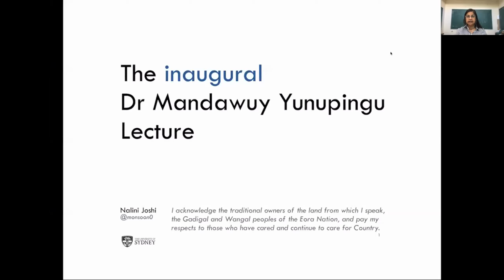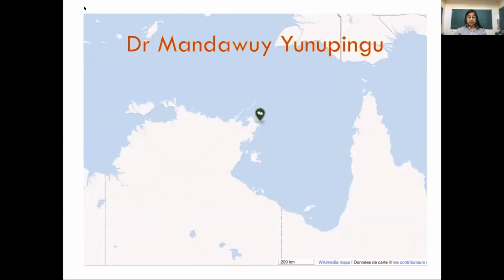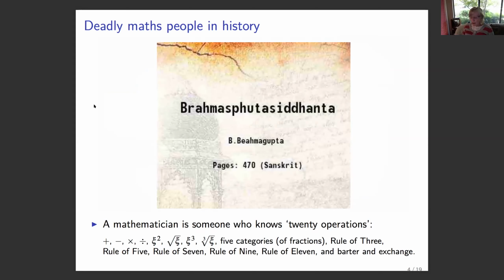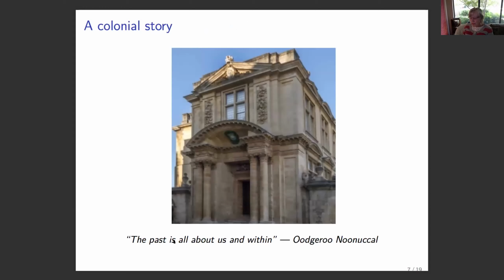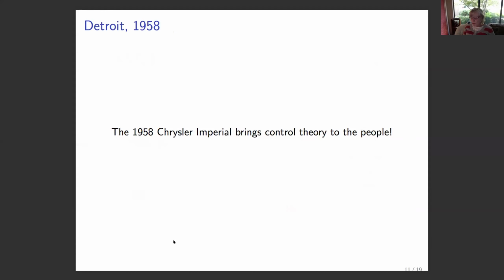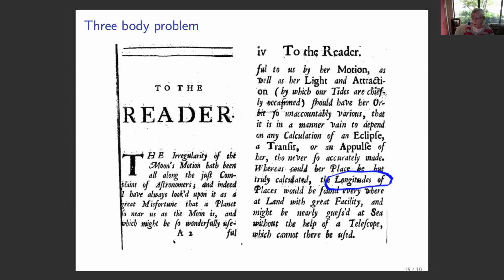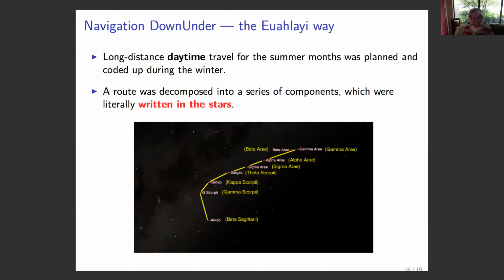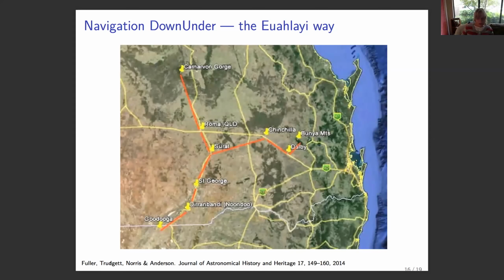Dr Mandawuy Yunupingu AC lecture, introduced by Nalini Joshi, delivered by Rowena Ball.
Dr Mandawuy Yunupingu AC lecture, introduced by Nalini Joshi, delivered by Rowena Ball on 'Clocks and cars and coded stars, and other complex things' from the 64th Annual Meeting of The Australian Mathematical Society, hosted by the University of New England.